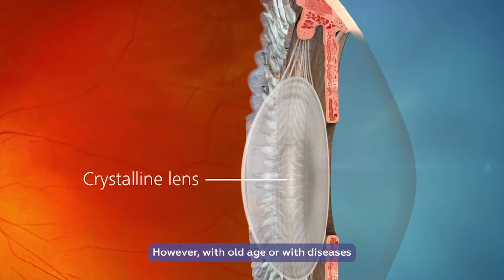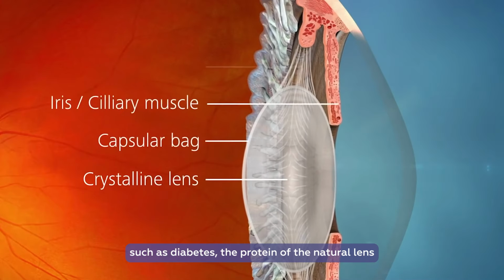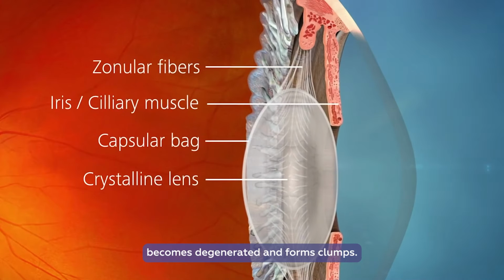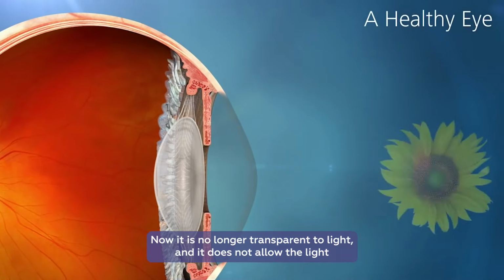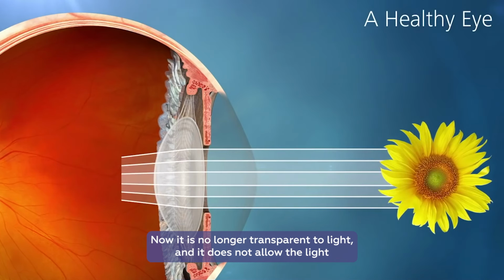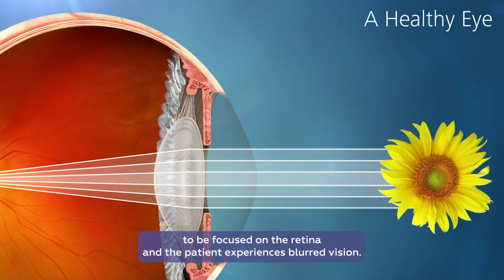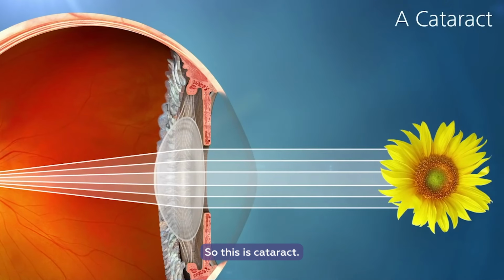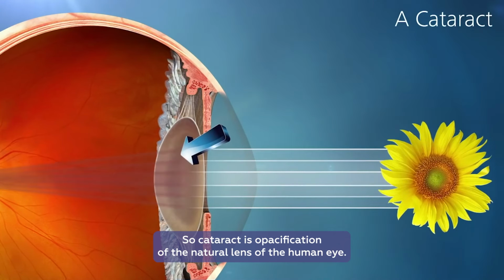Understanding Cataracts & Cataract Surgery | Dr. Abhilasha Baharani Explains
In this video, Dr. Abhilasha Baharani, a Cataract Surgeon at CFS Neore Retina IARE Institute in Hyderabad, explains everything you need to know about cataracts, including symptoms, diagnosis, and the latest in cataract surgery techniques.

What You'll Learn:

What is Cataract?
Cataracts occur when the natural lens of the eye becomes cloudy, leading to blurry vision. This typically happens due to aging or conditions like diabetes.

How Cataracts Are Diagnosed
When vision becomes blurred, it’s important to visit an ophthalmologist for a detailed eye exam, including a retina checkup, to confirm cataract presence.

Types of Intraocular Lenses (IOLs) Used in Cataract Surgery
Dr. Baharani explains the differences between Monofocal IOLs, Multifocal IOLs, and Toric Lenses, helping you understand which type may be best suited for your needs:

Monofocal Lenses: Provide clear vision at one focal point, usually for distance vision. Near and intermediate vision may still require glasses.
Multifocal Lenses: Allow for clear vision at multiple focal points, reducing the need for glasses.
Toric Lenses: Special lenses used for patients with astigmatism to correct the curvature of the cornea.

Choosing the Right Lens
How to determine whether you need a monofocal or multifocal lens, based on your eye condition and lifestyle. Patients with conditions like glaucoma or retinal diseases might not be suitable for multifocal lenses.

Cataract Surgery Procedure
Dr. Baharani takes you through the entire process of cataract surgery, from the initial eye tests to the quick and painless 10-15 minute procedure, which is typically done under topical anesthesia.

Post-Surgery Care
Learn about the recovery process, including what activities to avoid and how long it takes for your vision to clear after surgery.

Cataract surgery is highly effective and a life-changing procedure for many, and Dr. Baharani provides valuable information to help you make an informed decision about your eye health.

Don’t forget to like, share, and subscribe to our channel for more expert insights on cataract treatment and eye care from the professionals at Center for SightIn this video, Dr. Abhilasha Baharani, a Cataract Surgeon at CFS Neore Retina IARE Institute in Hyderabad, explains everything you need to know about cataracts, including symptoms, diagnosis, and the latest in cataract surgery techniques.

Time stamps:
0:00 - 0:12 Introduction
0:13 - 0:56 What is Cataract
0:57 - 1:15 How will you know that you have Cataract
1:17 - 1:45  Investigation to plan for Cataract surgery and surgery
1:46 - 3:18  Different types of Cataract intraocular lenses
3:19 - 3:41 How do you choose between a mono-focal lens or multifocal lens
3:42 - 4:31   Toric lenses
4:32 - 5:31  Cataract surgery procedure
5:32 - 5:41 After surgery
5:42 - 6:26 Cataract after-surgery restriction of activities